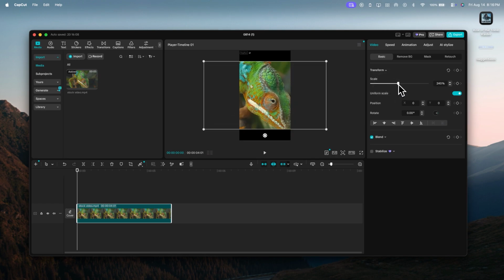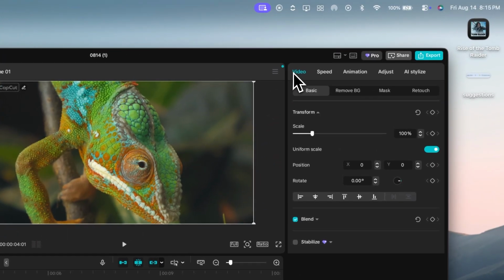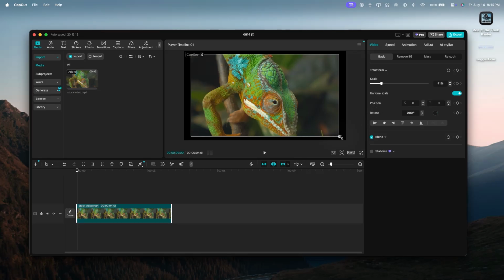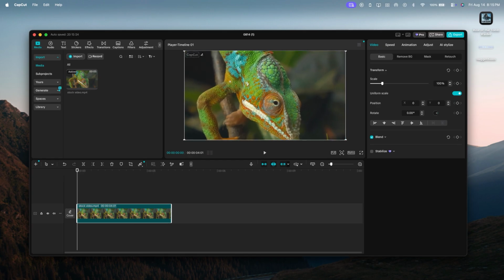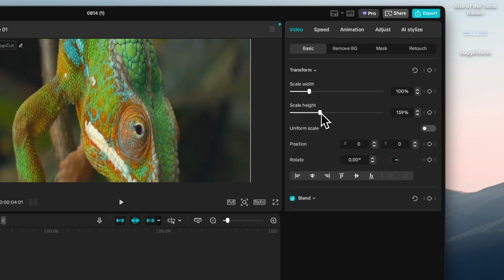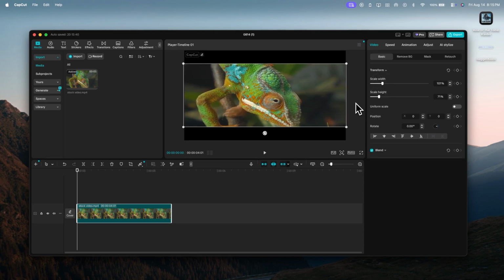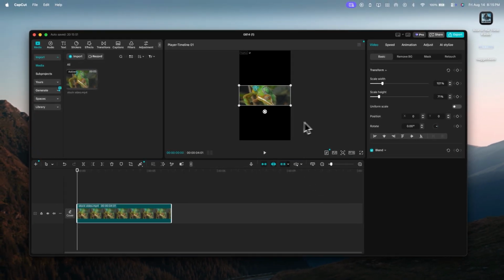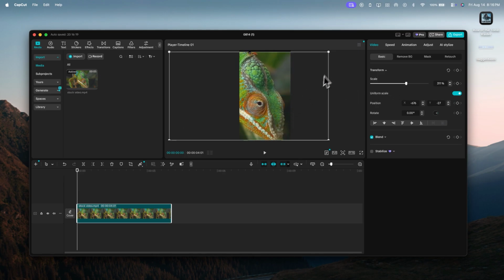How to Resize Video on CapCut PC - CapCut Aspect Ratio and Sizing Tutorial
How to Resize Video in CapCut PC - Aspect Ratio and Sizing Tutorial

Learn how to resize a video in CapCut PC and change its aspect ratio with this simple tutorial.
This guide shows you how to change video size, switch between 16:9, 9:16, 1:1, and other aspect ratios, and adjust framing.
Follow the easy steps to resize videos for YouTube, TikTok, Instagram, and other platforms.
Perfect for anyone looking for a quick CapCut PC video resizing and aspect ratio tutorial.